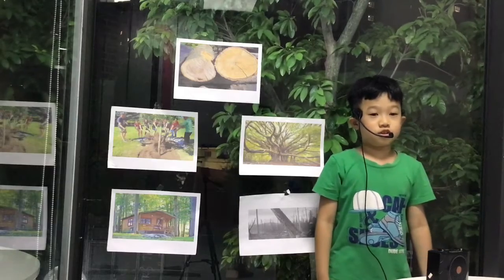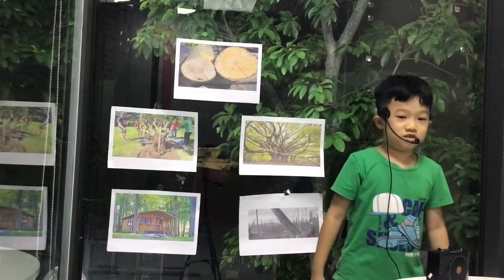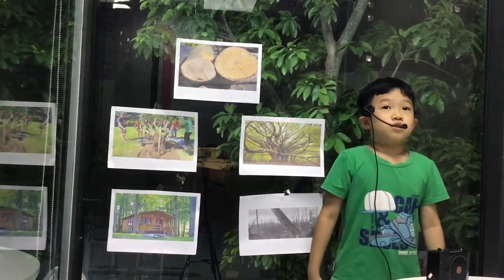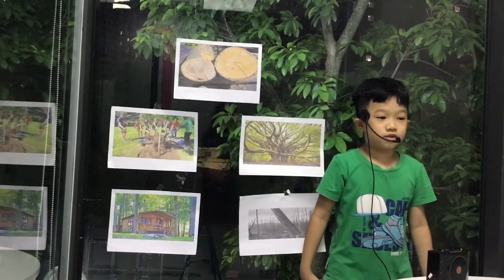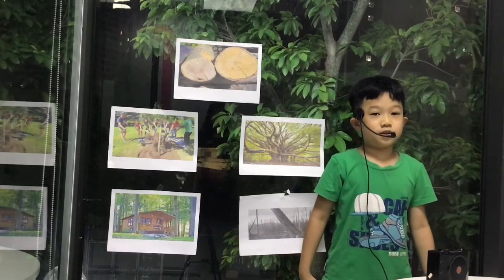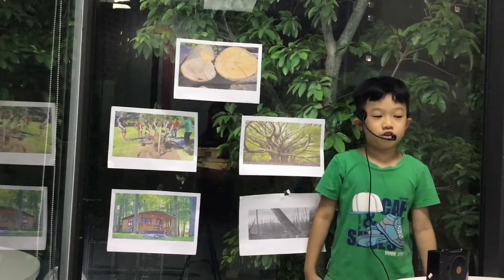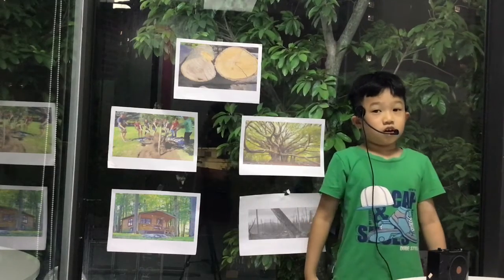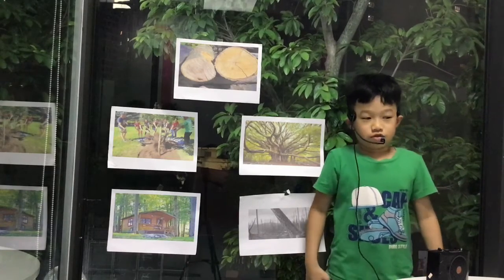CEC Times City_TC-D2-1903_Presentation U12_Quoc Trung